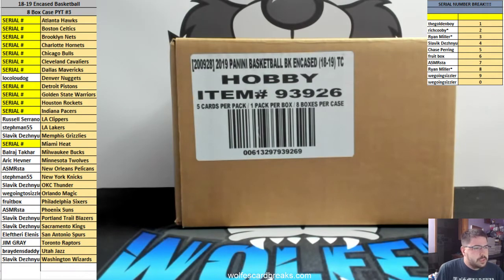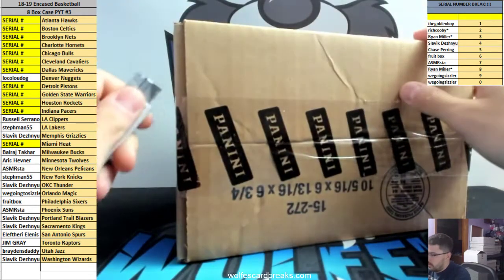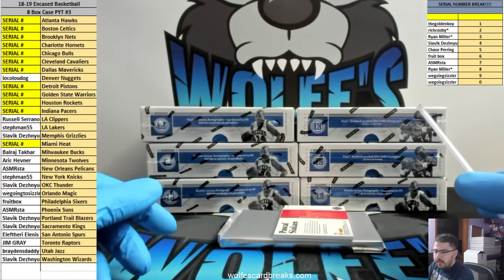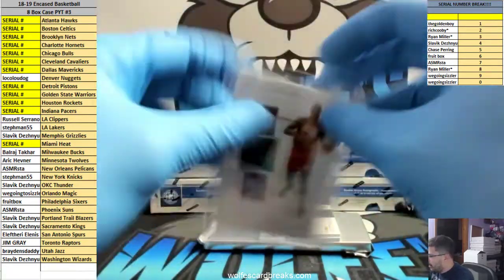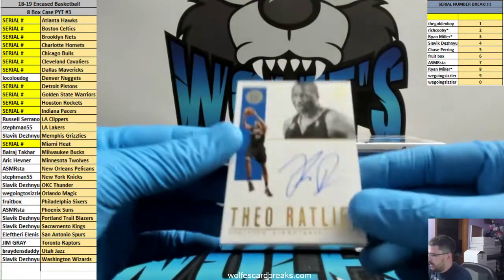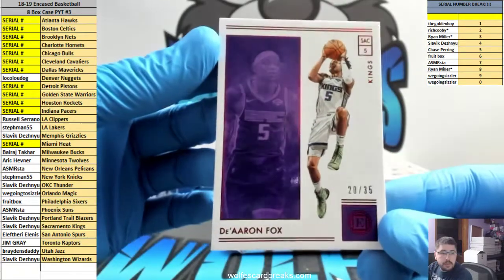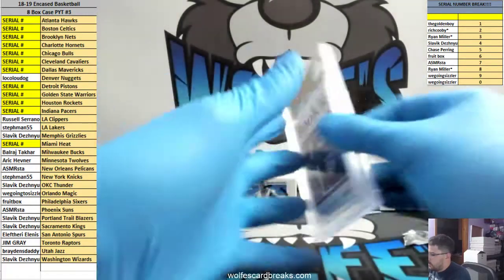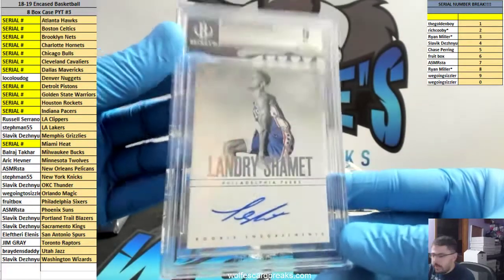2018-19 Encased Basketball 8 Box Case PYT Break #3